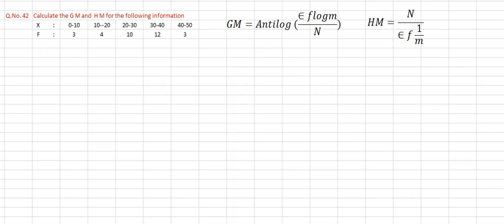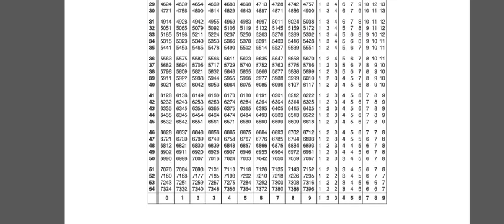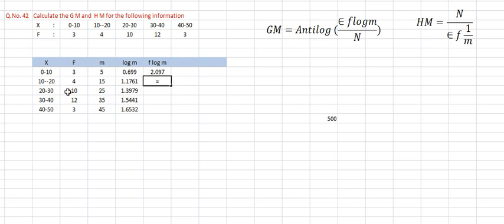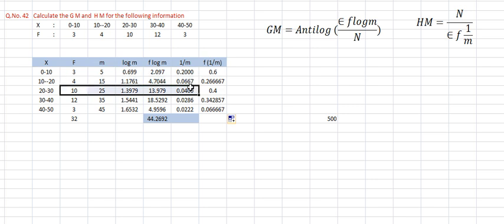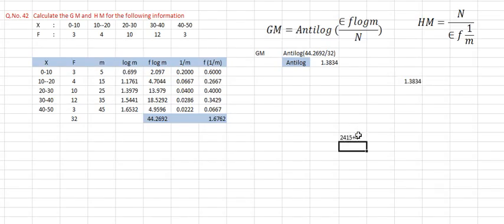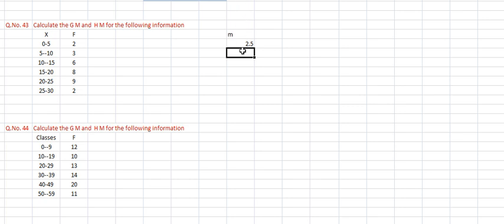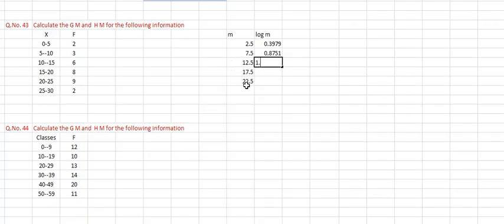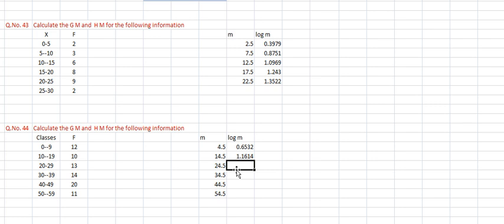HM and G M Q No 42 to 44